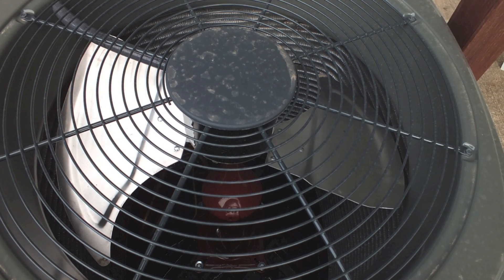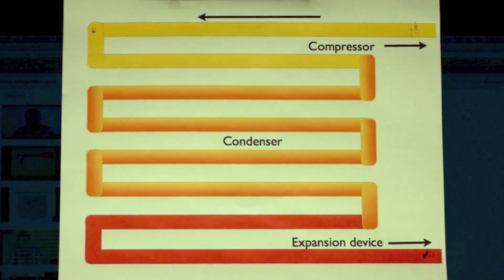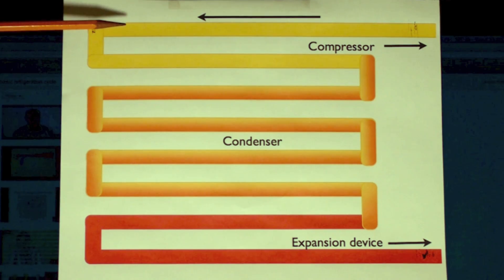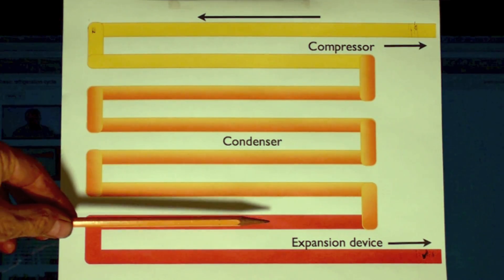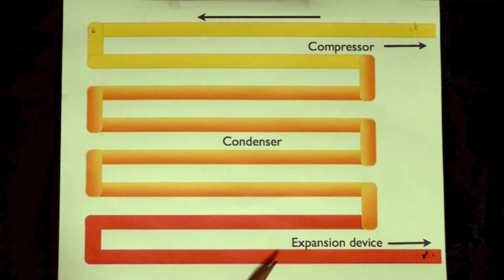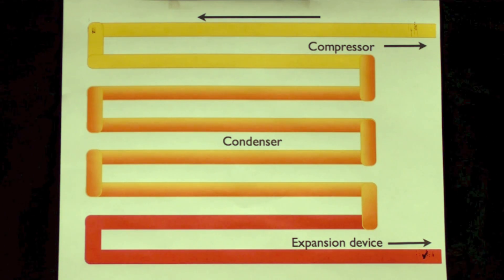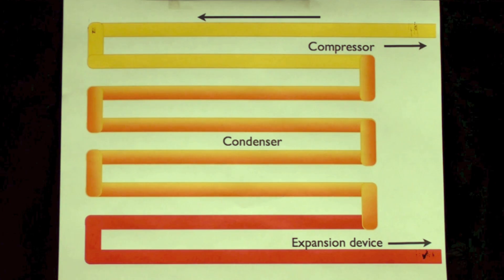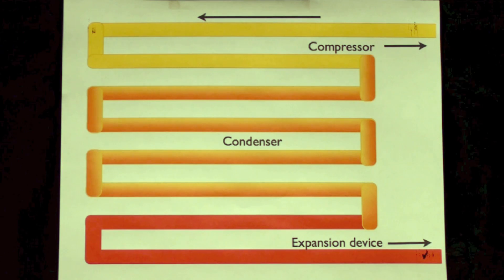The HVAC condenser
This one describes the jobs of the air conditioning condenser.